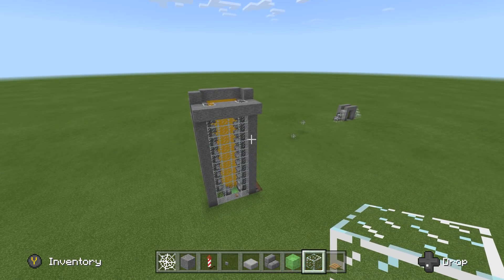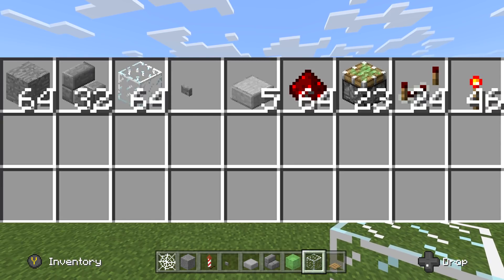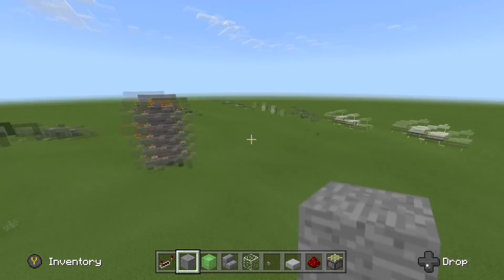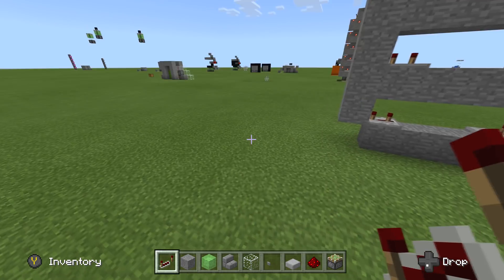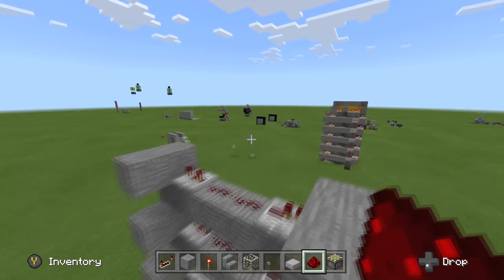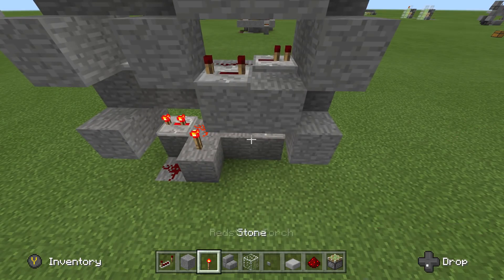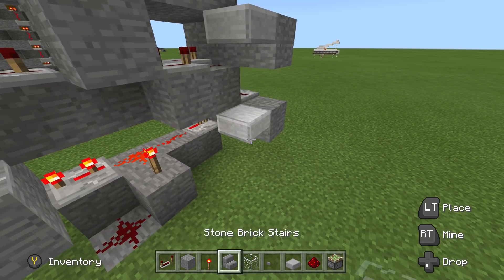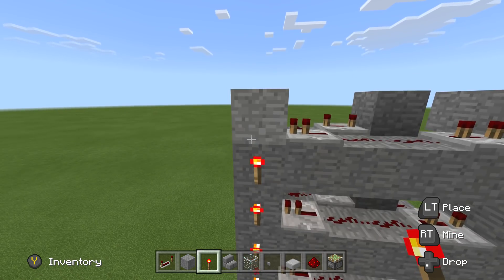Minecraft Bedrock - Elevator ⬆️⬇️ ( Easy )[ Redstone Tutorial ] MCPE / Xbox / Switch / PS4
How to build an ⬆️ Easy Up & Down Elevator ⬇️ Minecraft Bedrock Redstone tutorial ⚒️ for PS4 / MCPE / XBOX / Windows 10 & Switch ⚒️ Help me get to 400k If you enjoy the video, drop a like👍 and join SQUAD6🔥✅ ✅ for DAILY Minecraft Redstone Tutorial & News Updates !

👑Become a channel Member to receive Exclusive Emojis, entry to our private Discord server & access to The Let's Play Server or V.I.P Redstone Help or for iOS Thanks for your support !